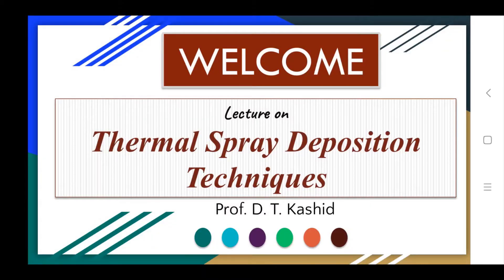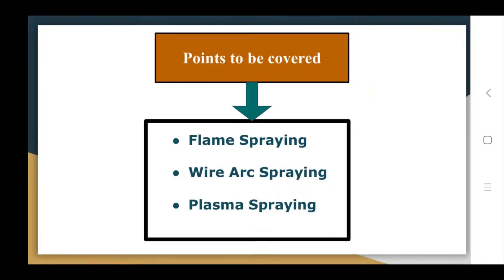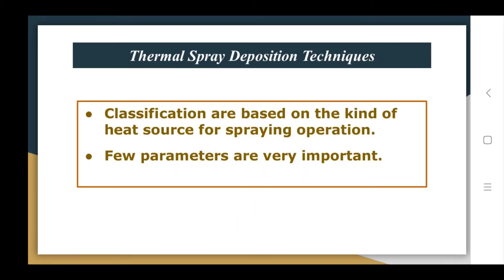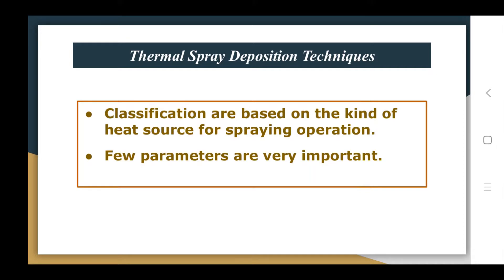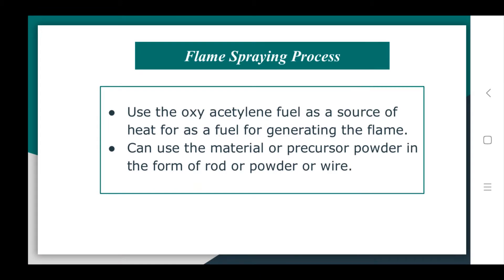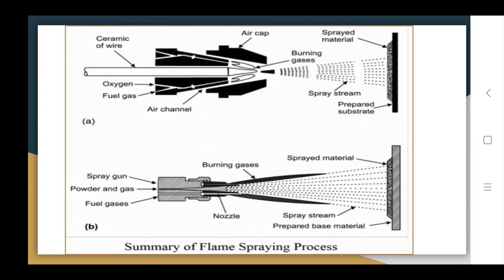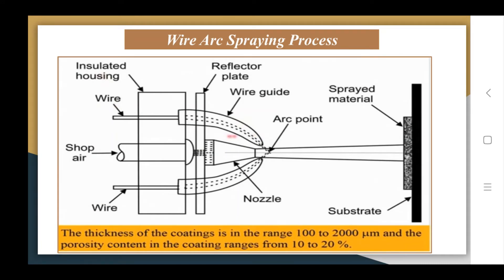What is Thermal Spray Deposition | Part- II | ProfDTKashid | L29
In this lecture we are going to learn;
1.